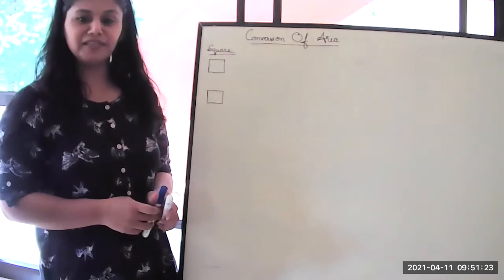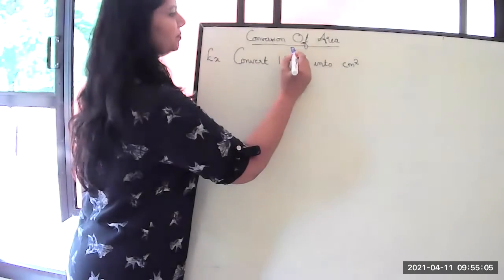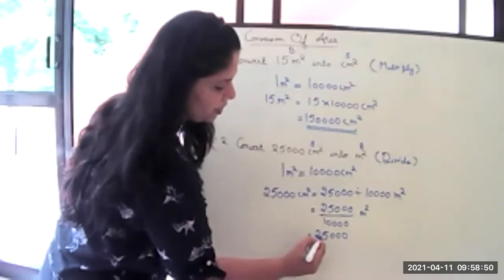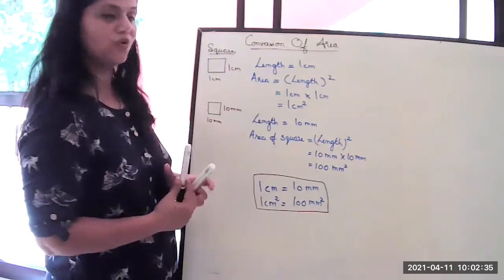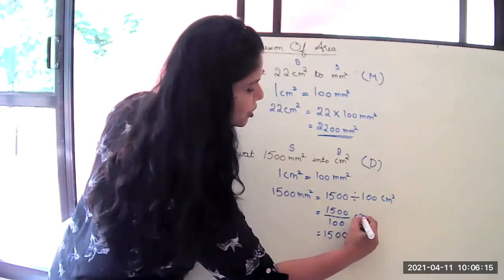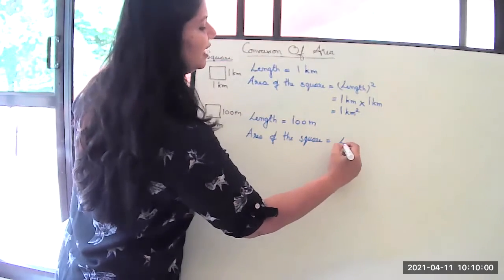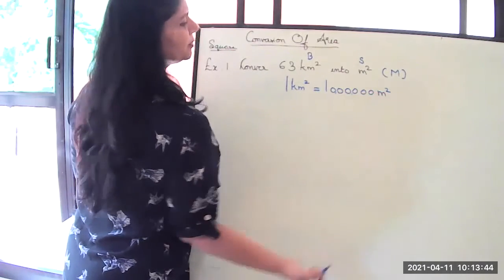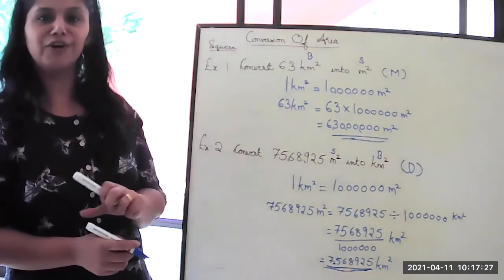Conversion of AREA into different units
CONVERSION OF AREA

1. Convert into cm2:
a) 6.3 m2 b) 20 m2 c) 5.03 m2  d) 0.6 m2 e) 7 m2
2. Convert into m2:
a) 32000 cm2 b) 246 cm2 c) 5656 cm2 d) 2654684 cm2 e) 203236 cm2
3. Convert into mm2:
a) 65.2 cm2 b) 8 cm2 c) 96 cm2 d) 7.05 cm2 e) 0.75 cm2
4. Convert into cm2:
a) 4566 mm2 b) 23245 mm2 c) 654 mm2 d) 1211545 mm2 e) 236 mm2
5. Convert into m2:
a) 65 km2 b) 348 km2 c) 2666 km2 d) 3.25 km2 e) 0.78 km2
6. Convert into km2:
a) 3241657 m2 b) 45487 m2 c) 789788 m2 d) 2121 m2 e) 698 m2